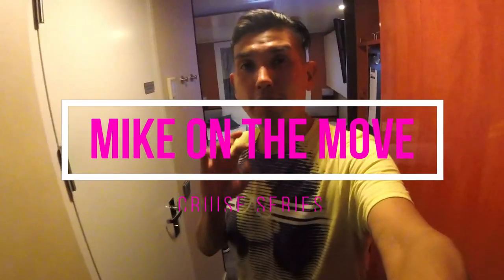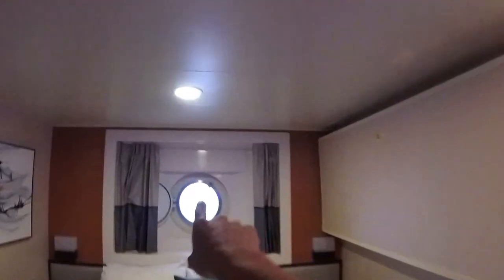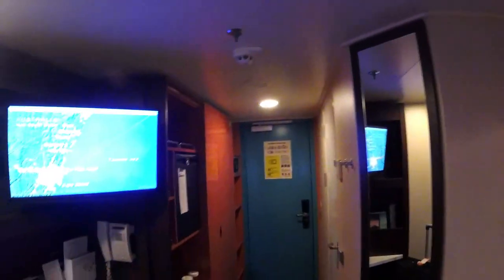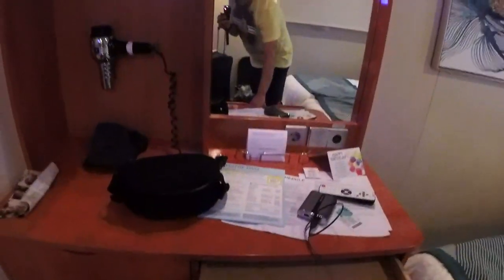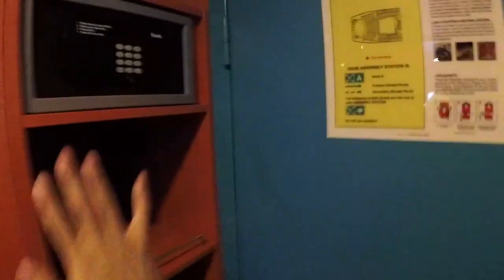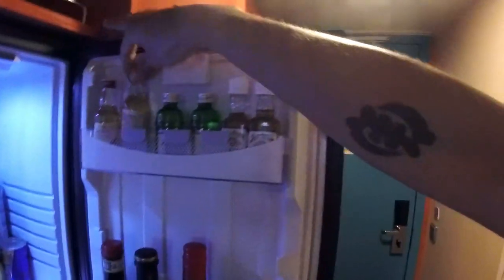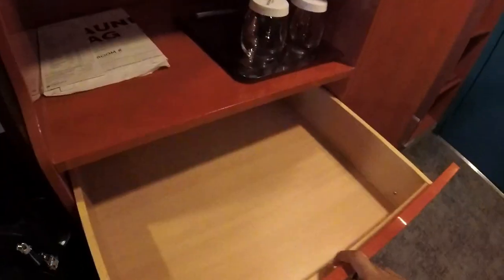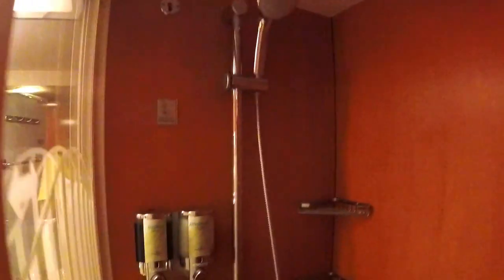NCL Jewel: Review of the Oceanview Porthole Window Stateroom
Part of 13 Nights - Norwegian Cruise Line (Sydney - New Caledonia Round Trip) - January 05, 2019 - January 18, 2019